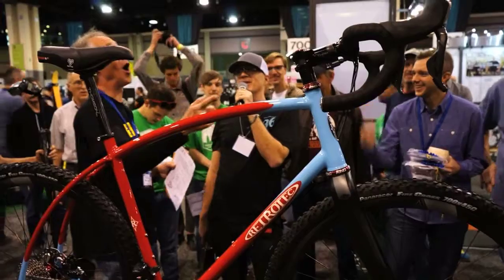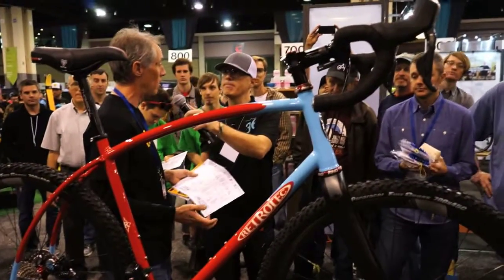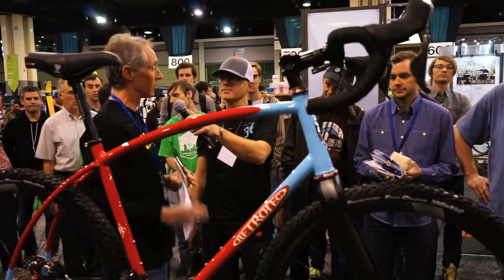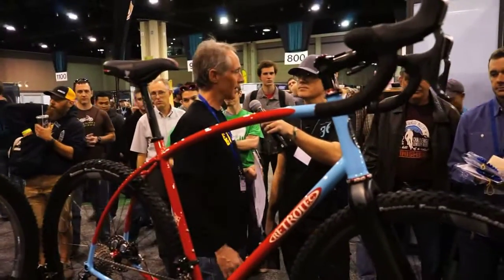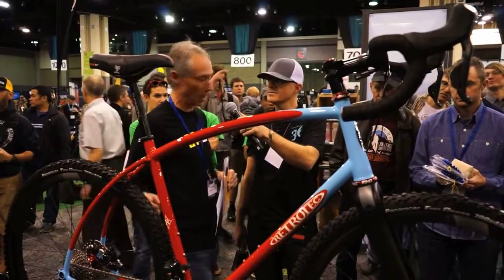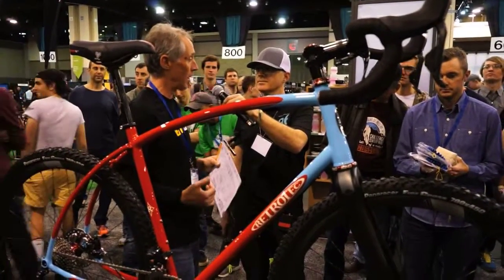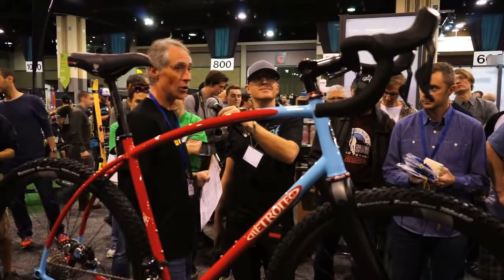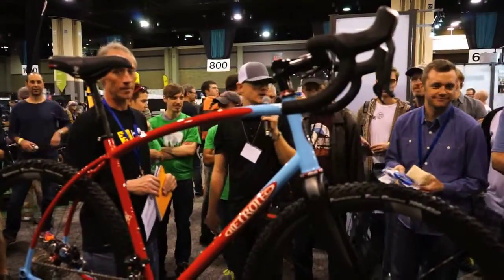NAHBS 2014 Awards Best Cyclocross Bike